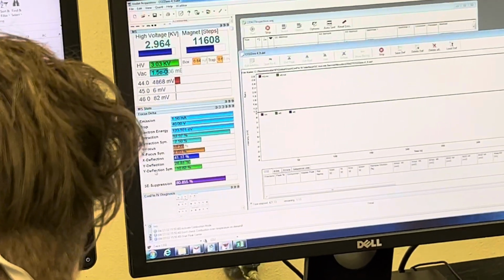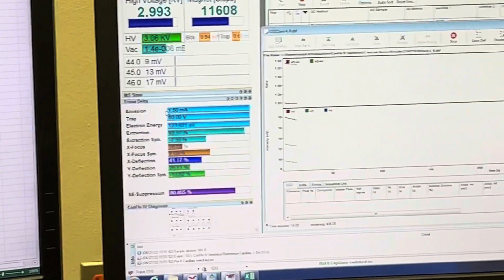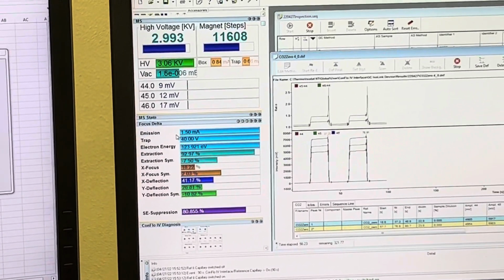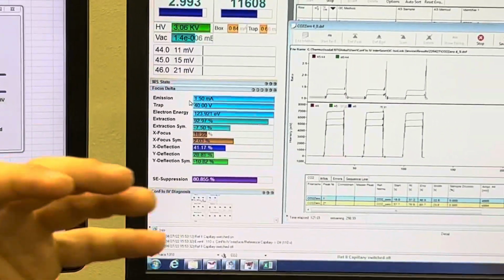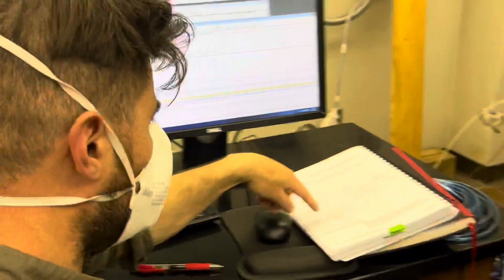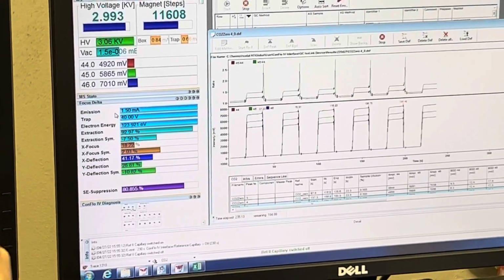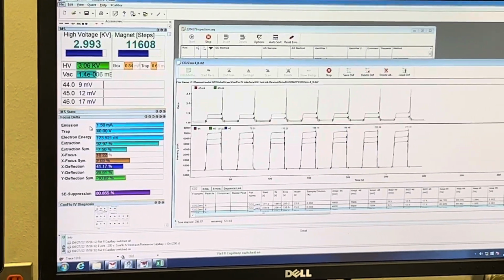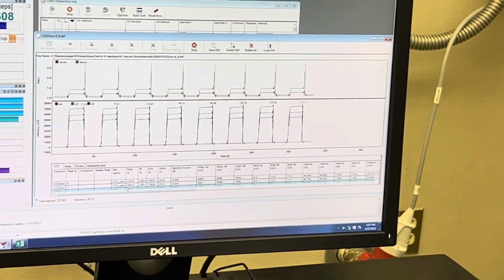Understanding H3 factor, Stability and linearity test of GC- IRMS